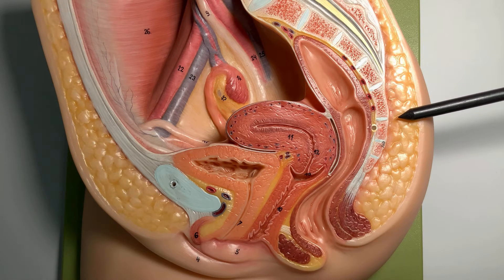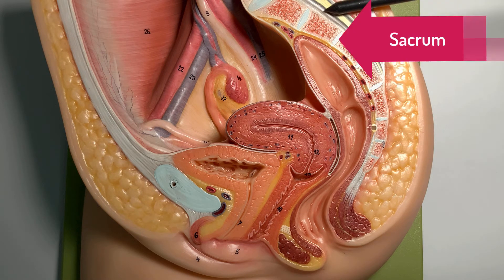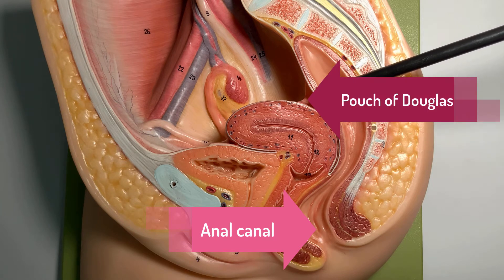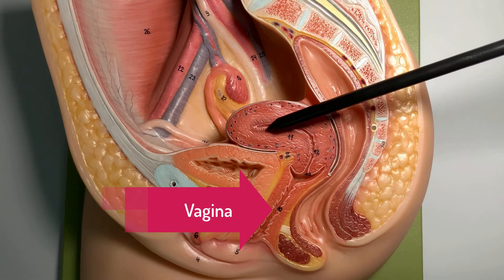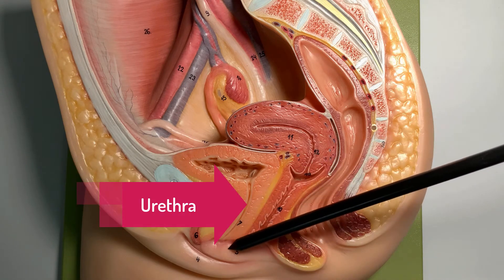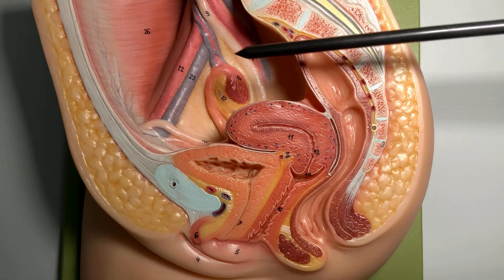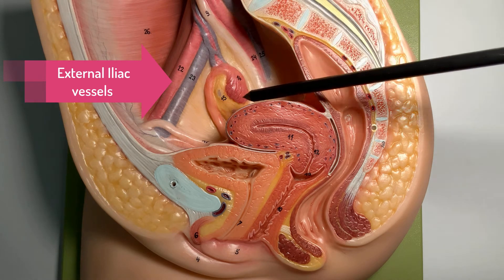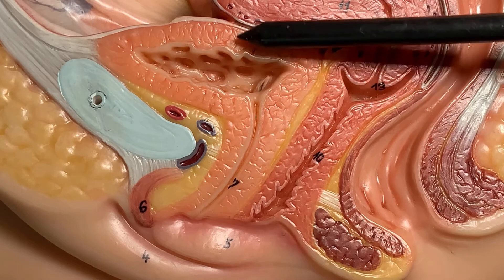Female Urethra on Model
This video covers the female urethra on a plastic model. Please feel free to suggest ideas for future videos and to provide your feedback.